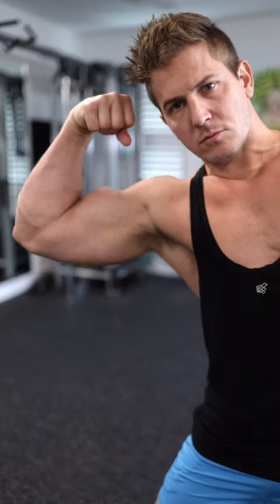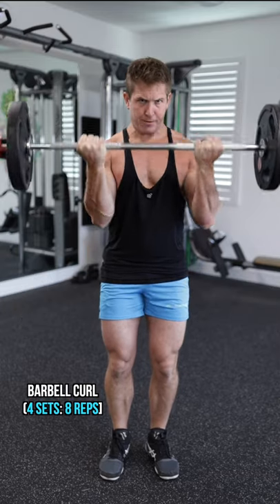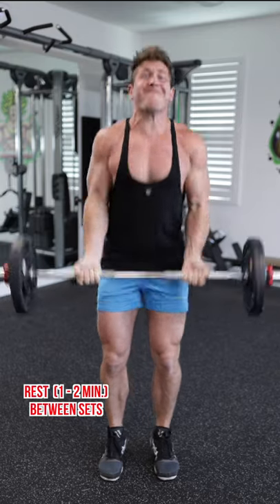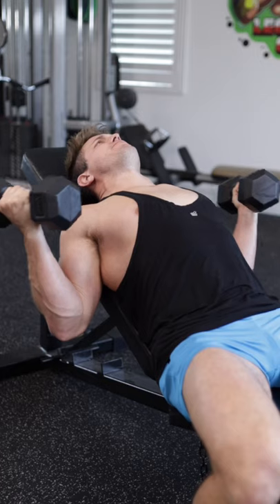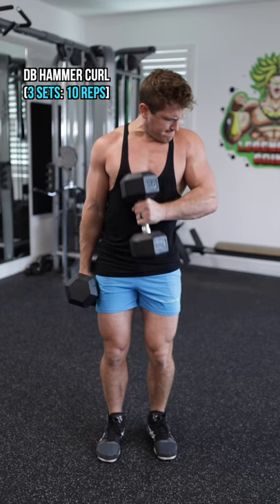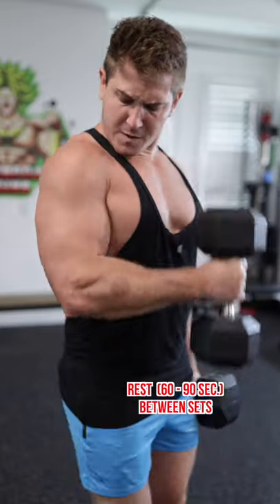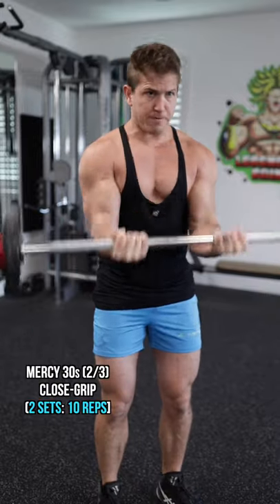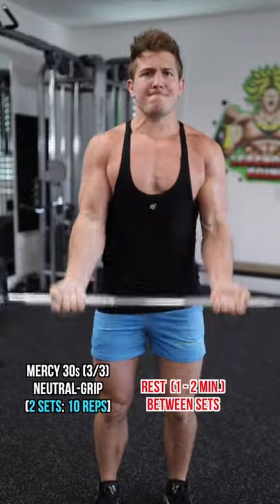The Best Biceps Pump You've Ever Had 🔥 Workout & Tips 🏋️